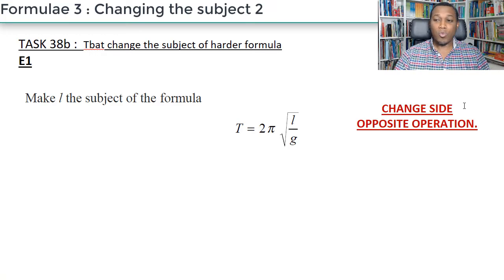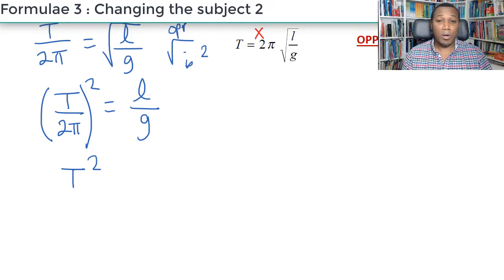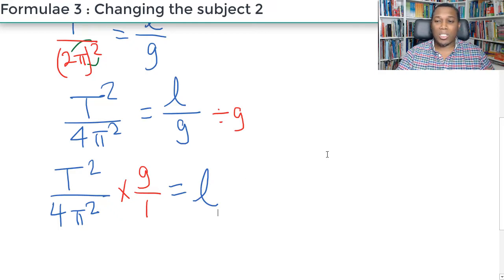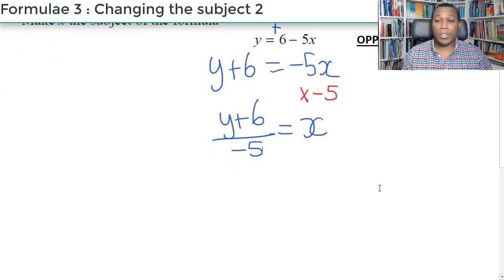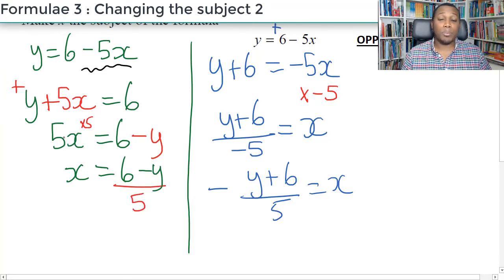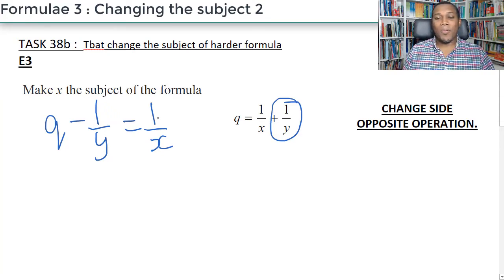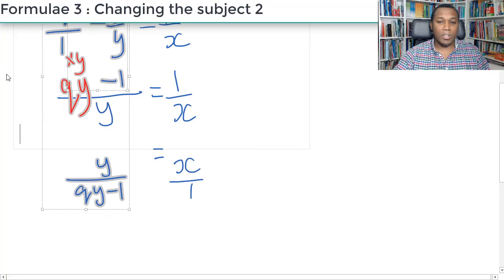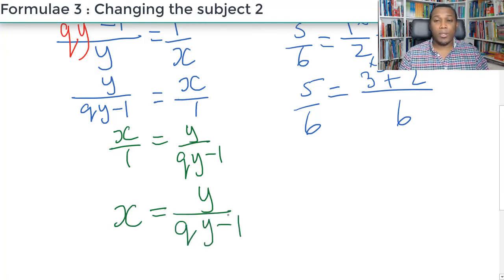MEP Higher Task 38b Formula Changing the subject 2